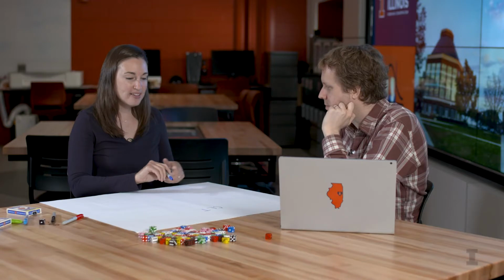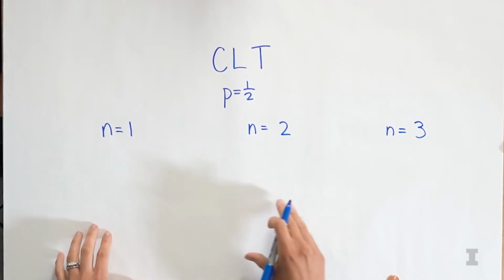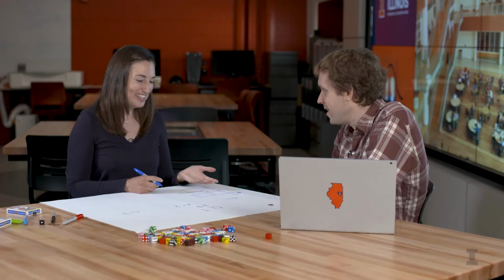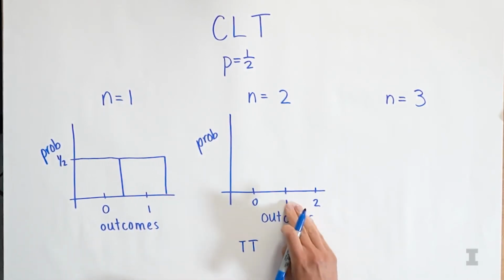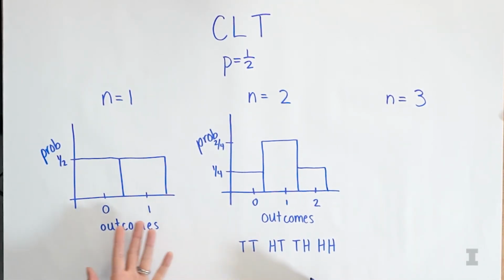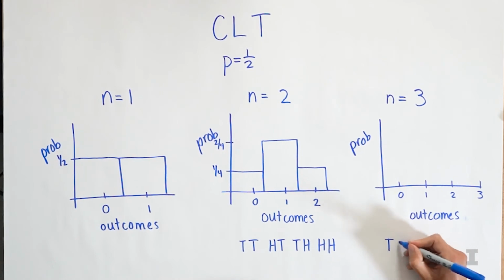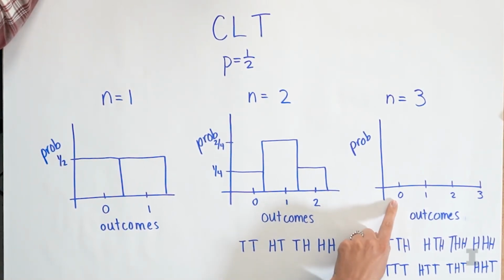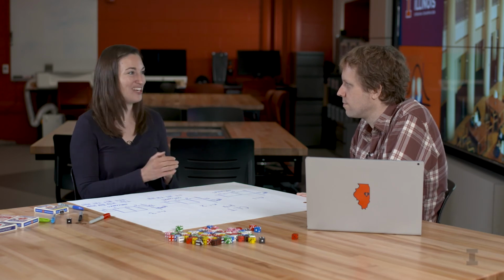Central Limit Theorem - Data Science DISCOVERY - University of Illinois (m5-04)